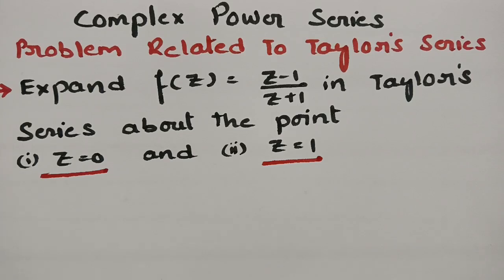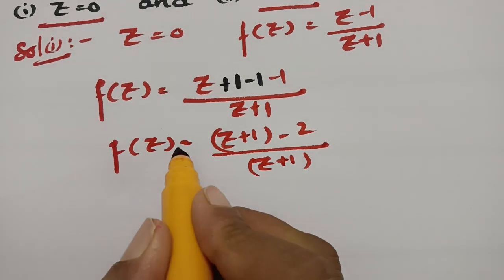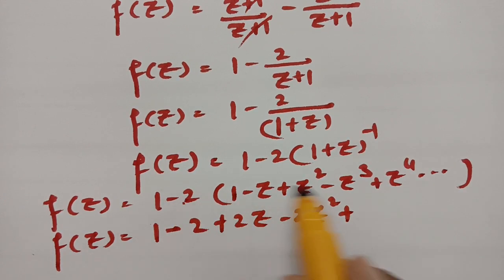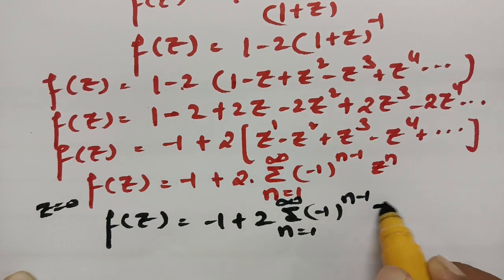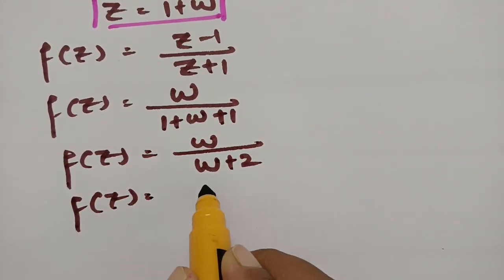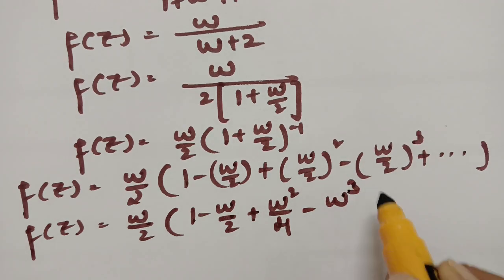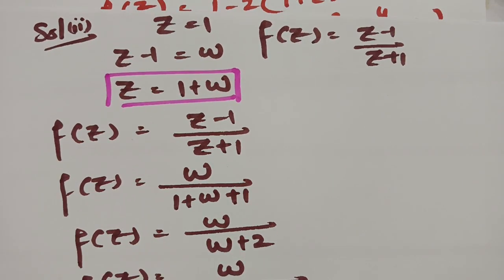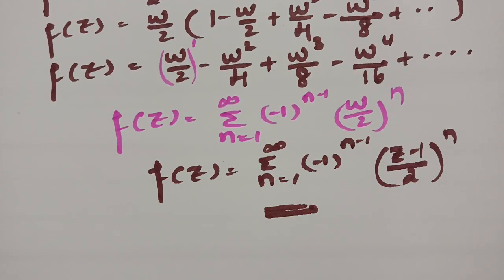Problem Related To Taylor's Series..complex power series-simple method